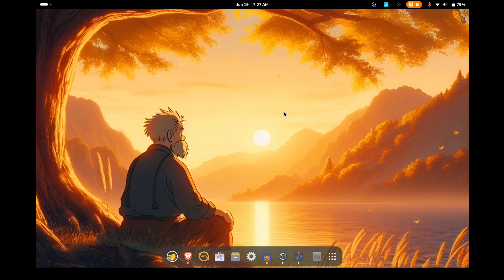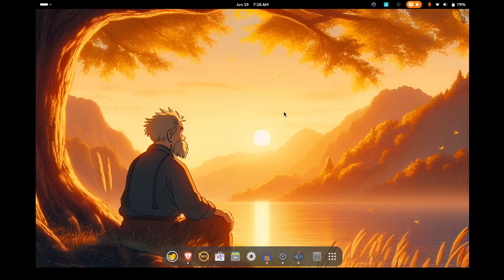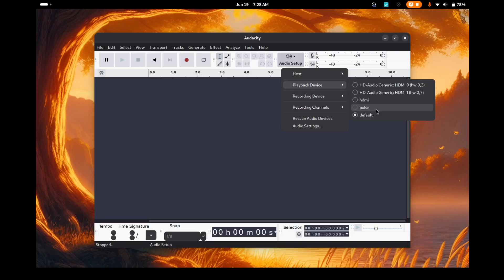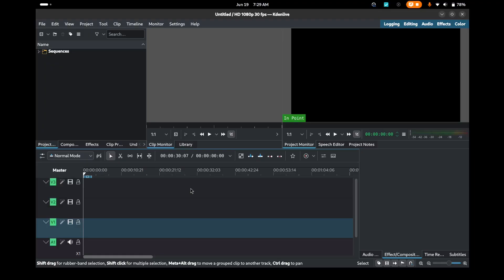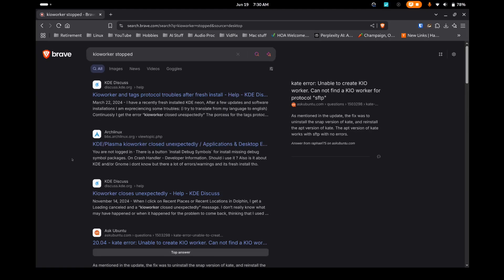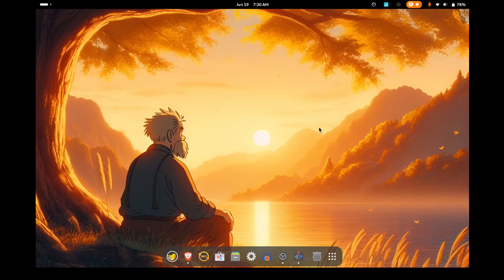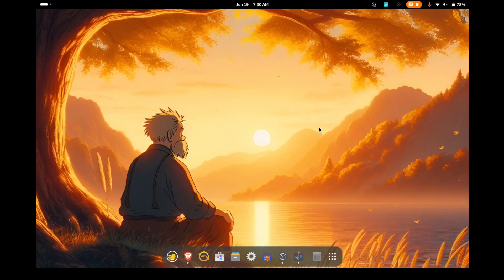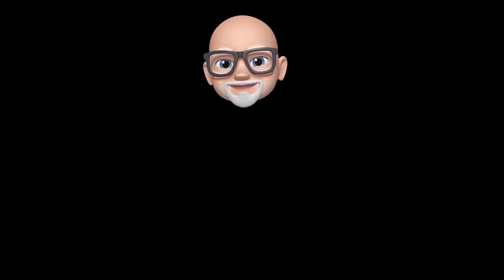Trouble In Linux Land!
Just like every other OS, sometimes Linux doesn't work as expected